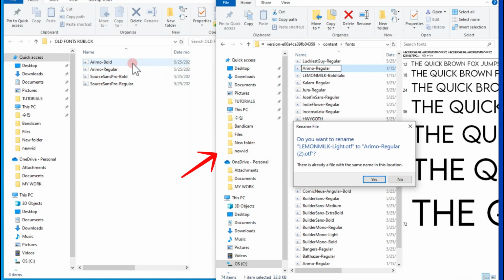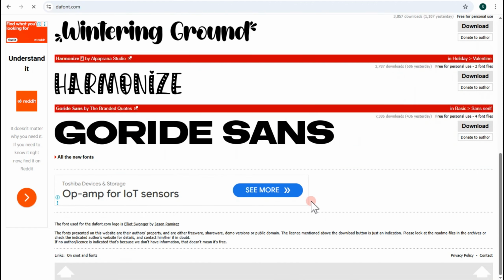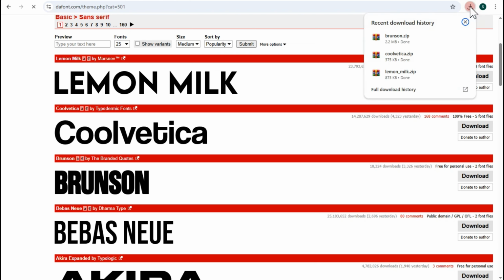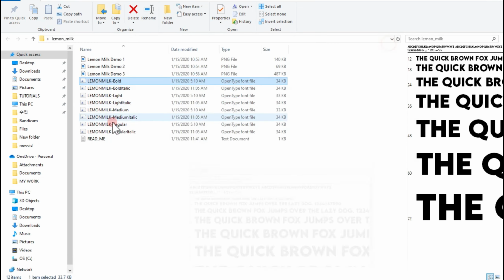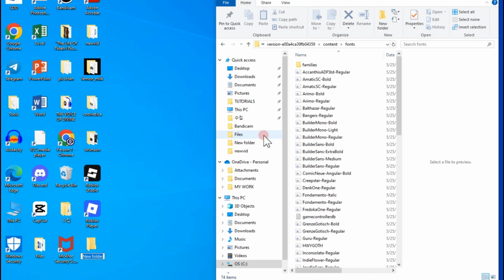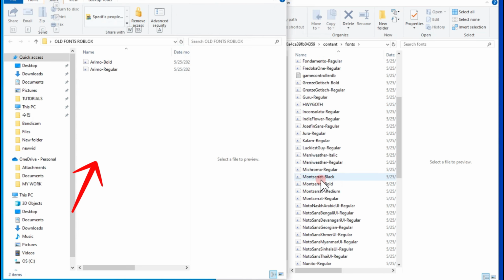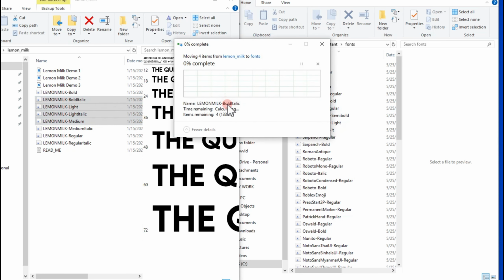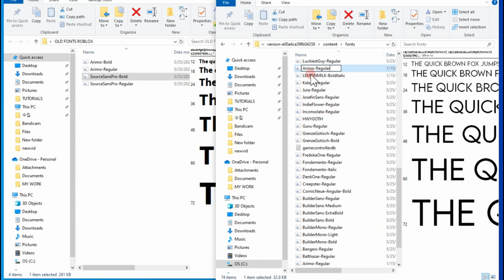How To Change Roblox Font 2025 (PC)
Want to customize your Roblox experience on PC in 2025? This step-by-step guide walks you through how to change the font in Roblox, giving your game interface a fresh, personalized look. Perfect for players who enjoy customizing their gameplay or developers wanting a unique UI style.